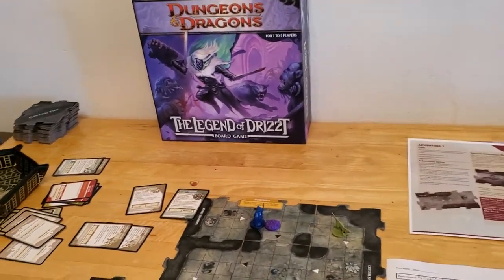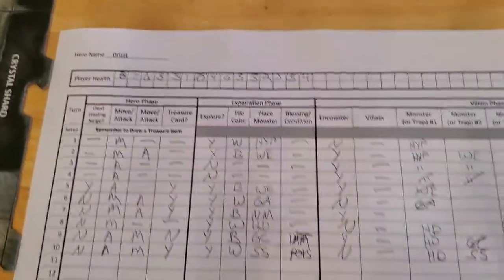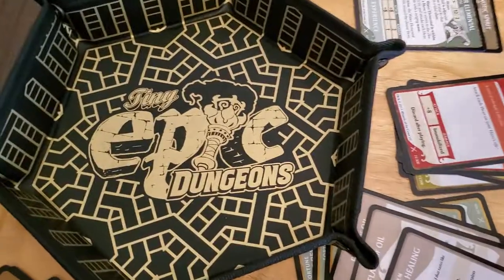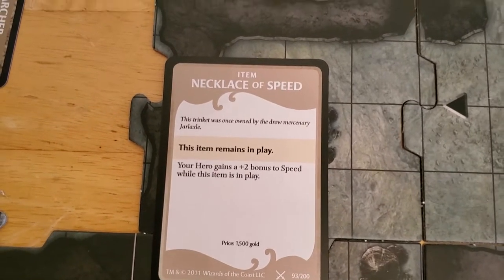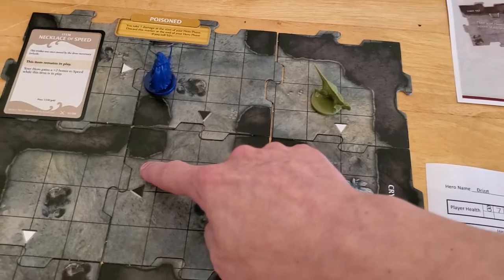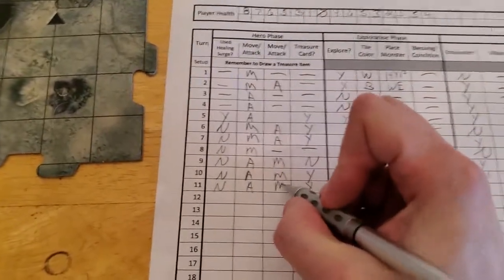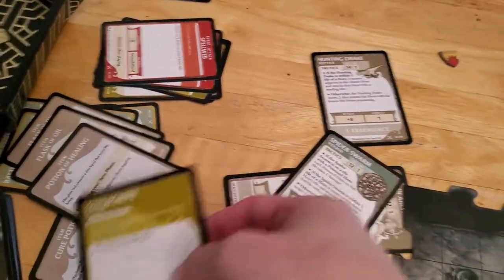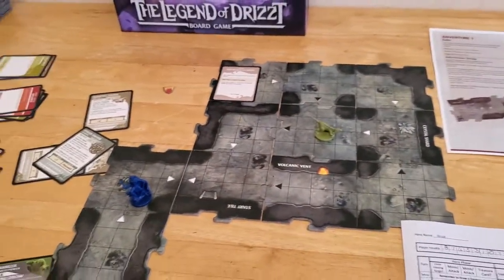Legend of Drizzt Board Game - Adventure 1 [Turn 11]